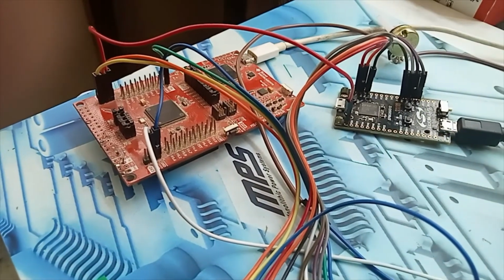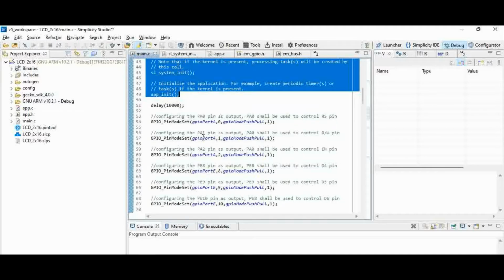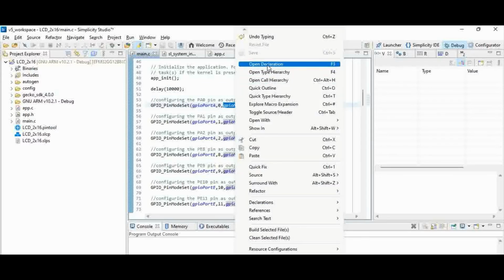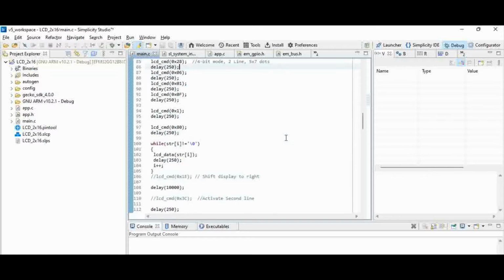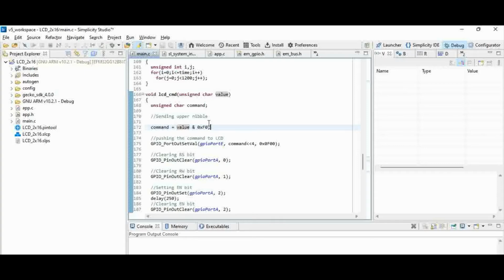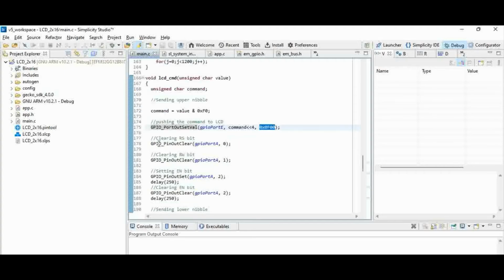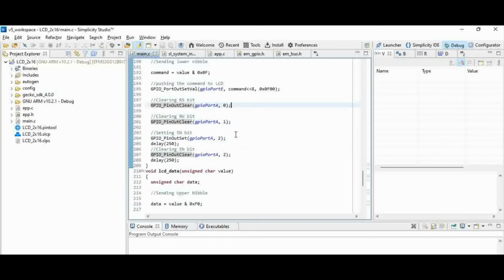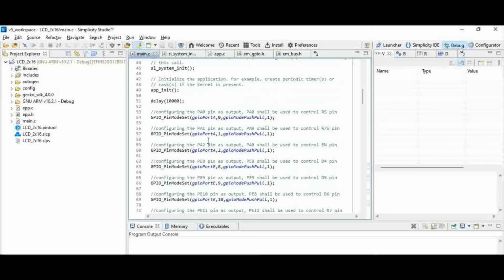Interfacing EFM32GG12 to 2x16 Alphanumeric LCD | Thunderboard EFM32GG12 Part - 11